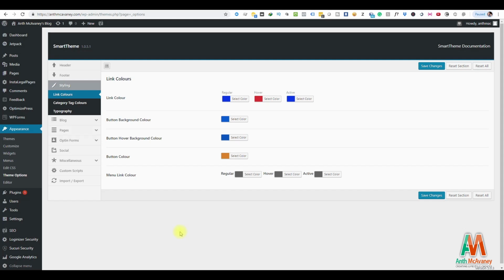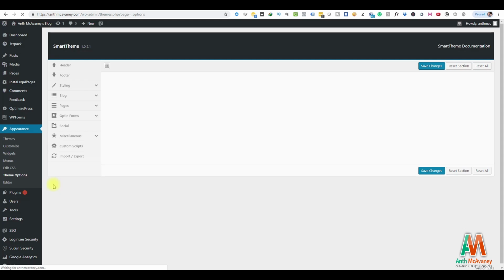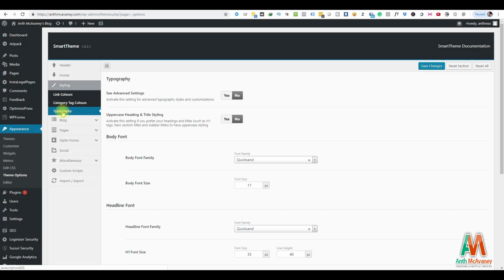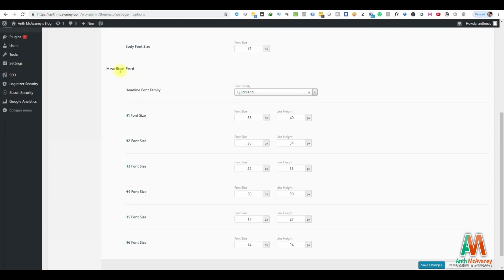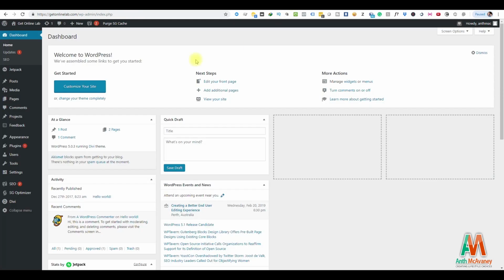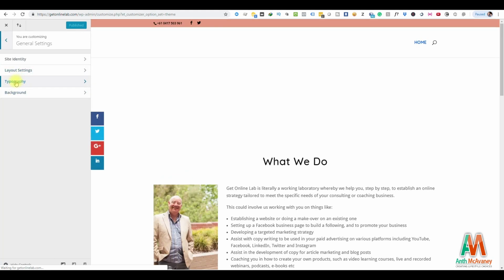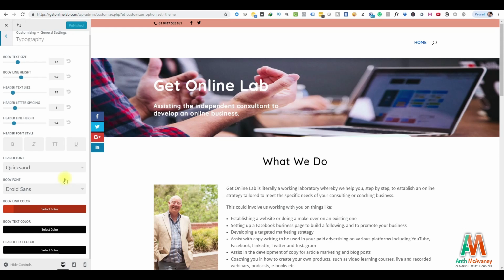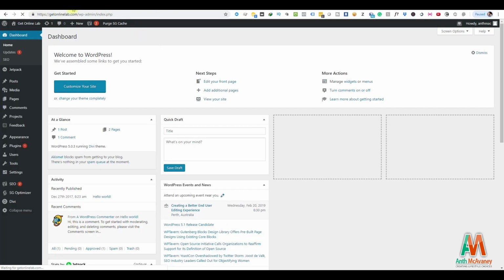Web design layout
A short video demonstrating how to create the typography settings for a website using either Elegant Themes Divi Theme, or OptimizePress.